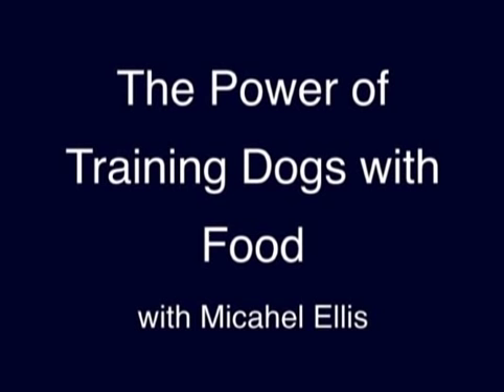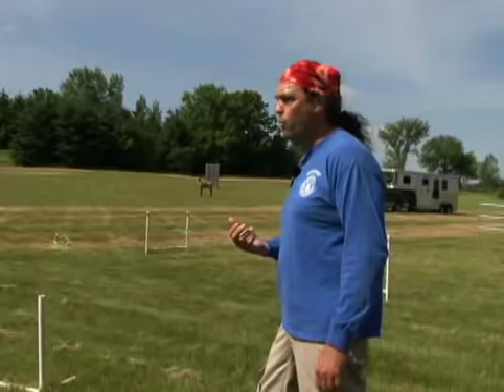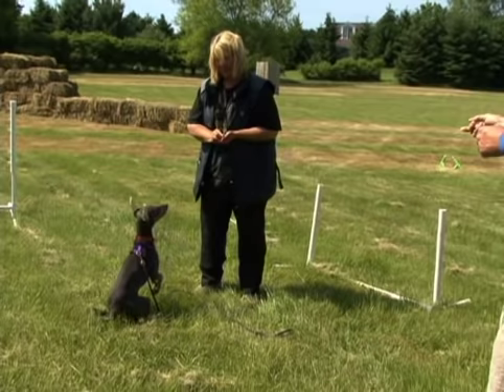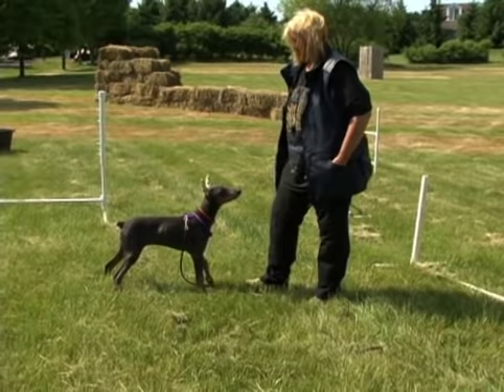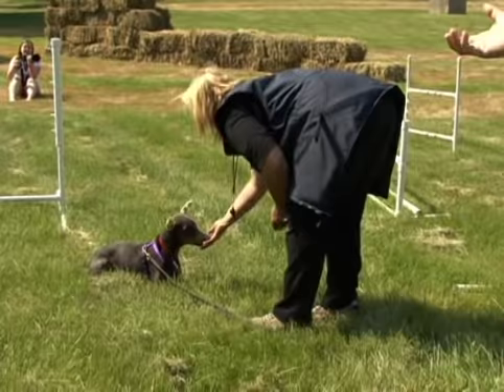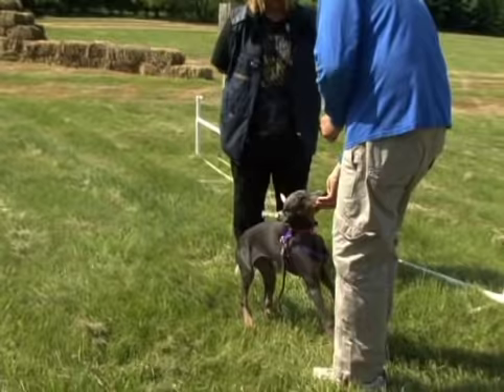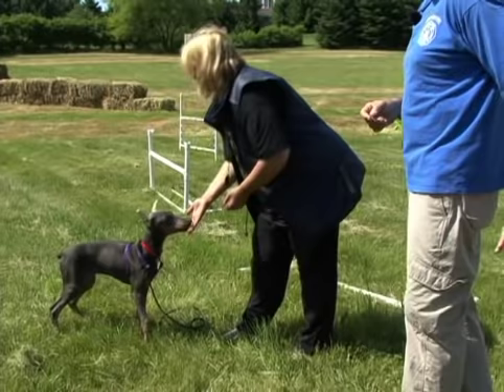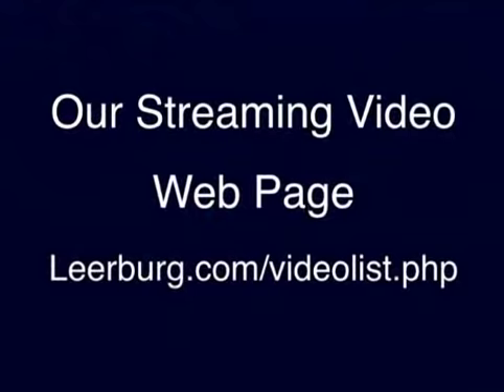Engagement, Reward Timing, & Positioning with Michael Ellis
This clip came from our DVD/Stream/Online course The Power of Training Dogs with Food with Michael Ellis.